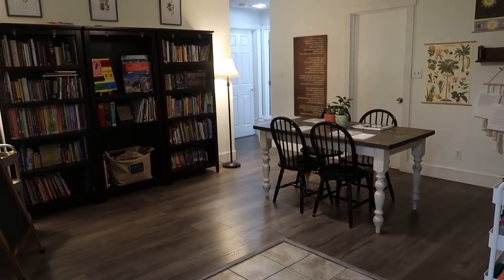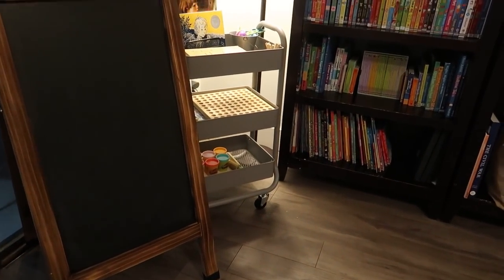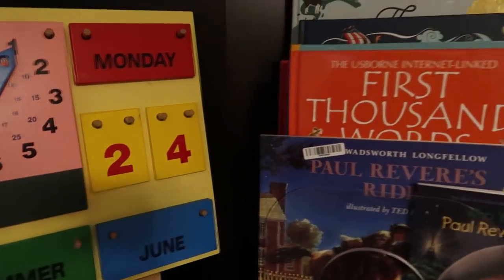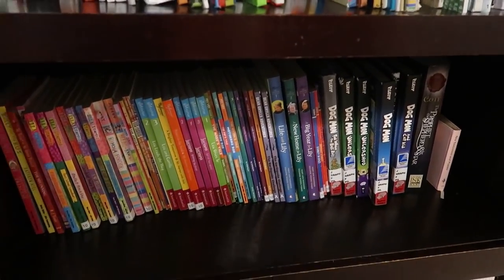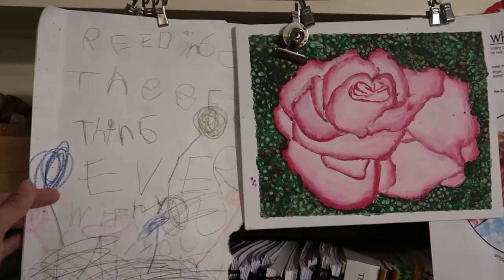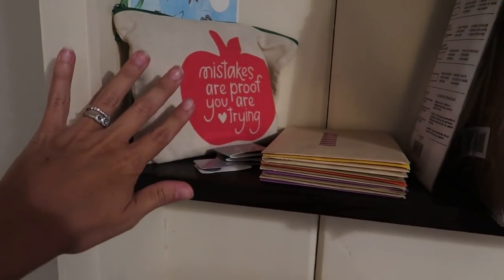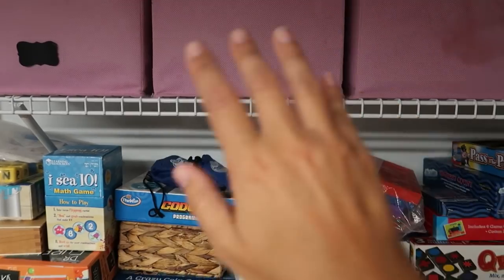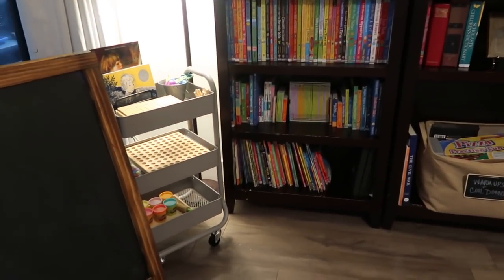HOMESCHOOL ROOM TOUR || BACK TO SCHOOL 2020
Back to school week day 2! Let's take a tour of our homeschool space as well as my storage area. Where do you tend to do most of your homeschooling?